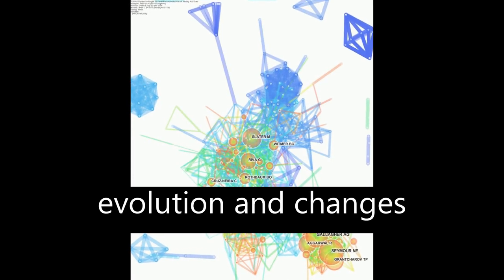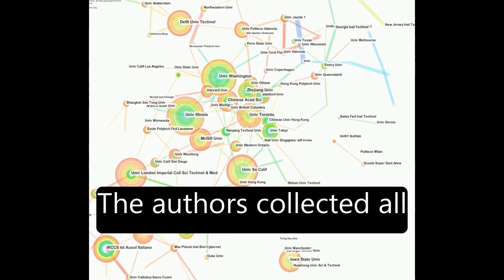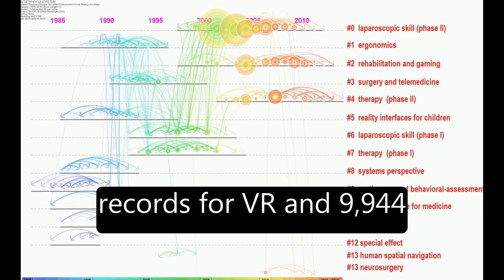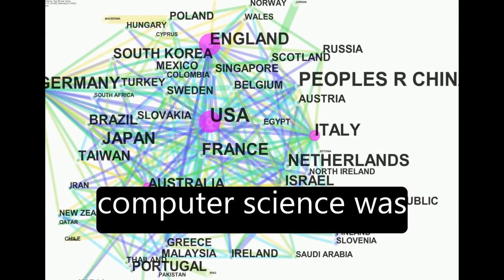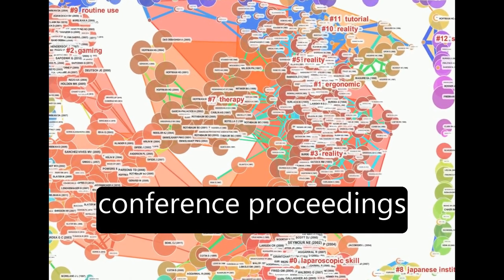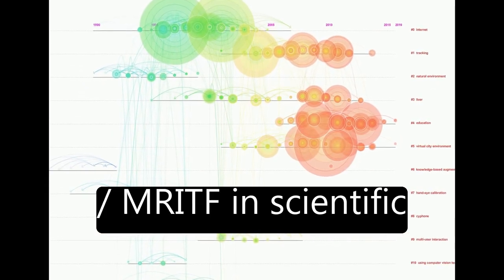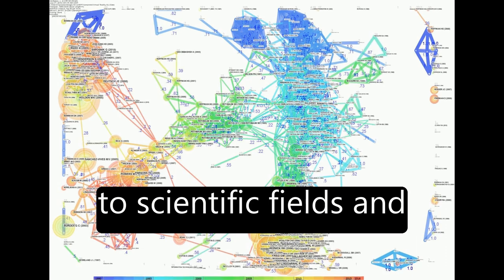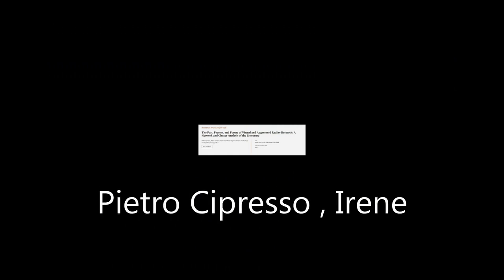The Past, Present, and Future of Virtual and Augmented Reality Research: A Network an... | RTCL.TV